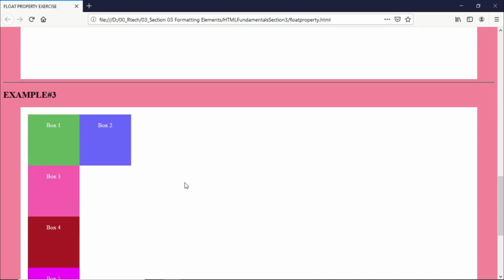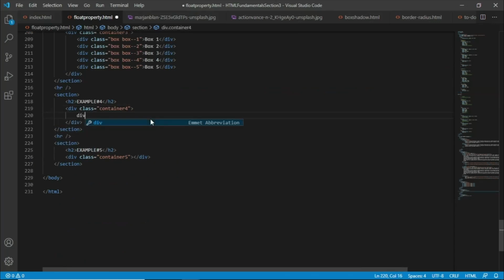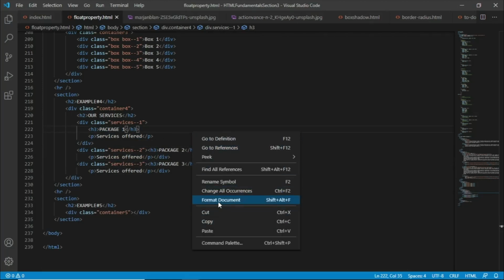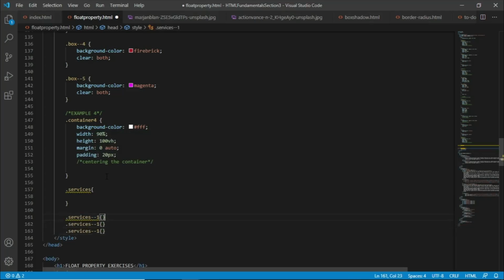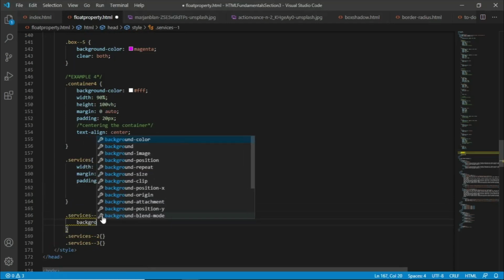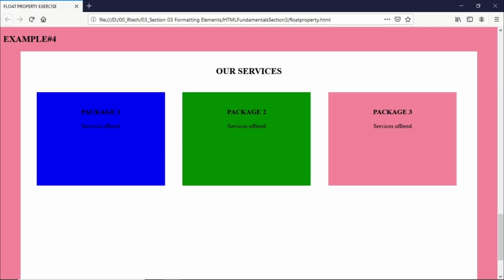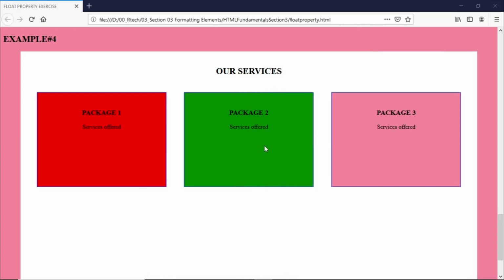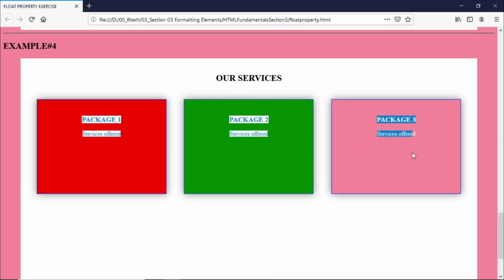64 FLoat Property Part4